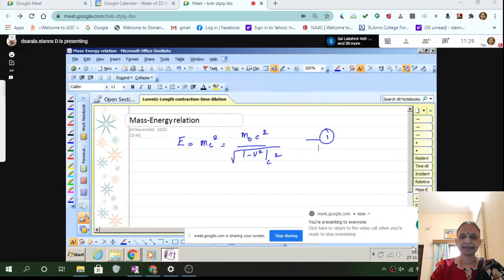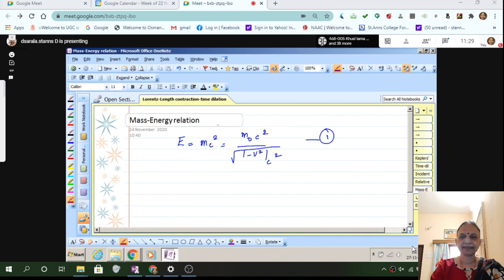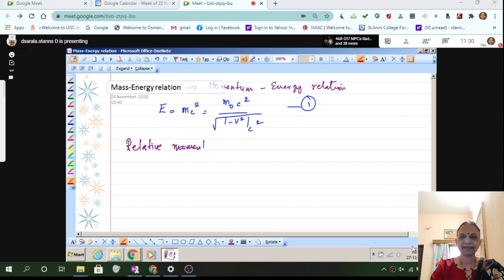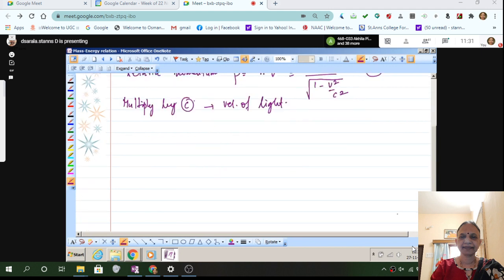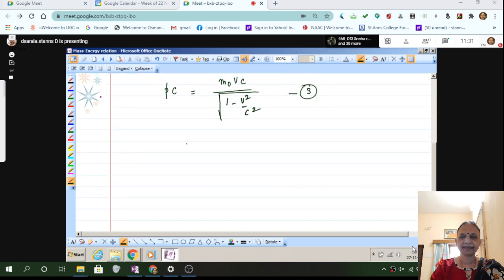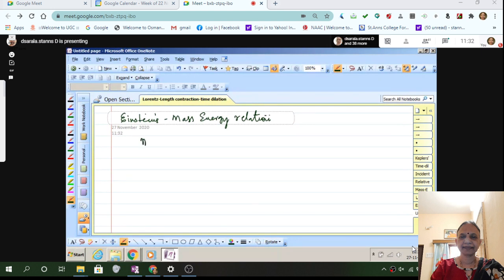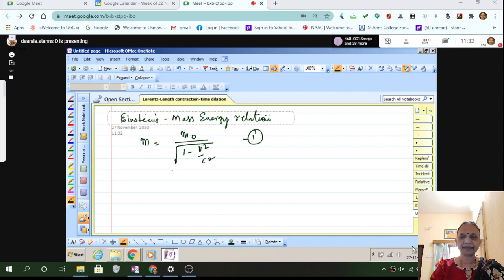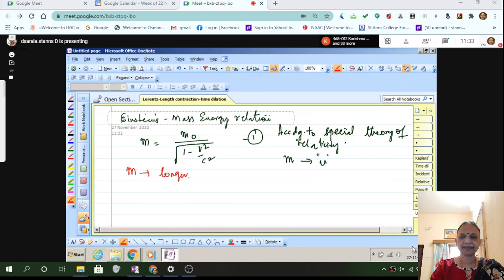Einstein's mass energy relation E = mc2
This video explains the Energy -Mass relation - Relaticistic momentum and energy relation
Dr.D.Sarala